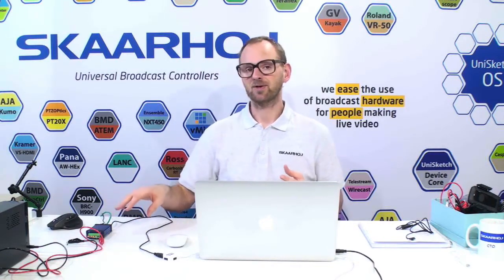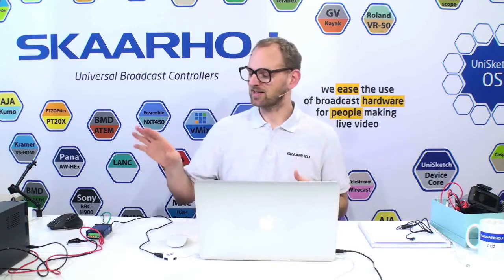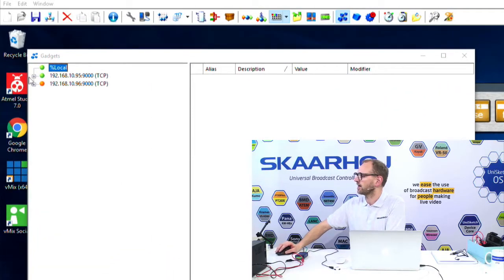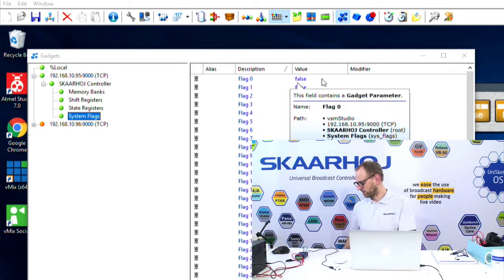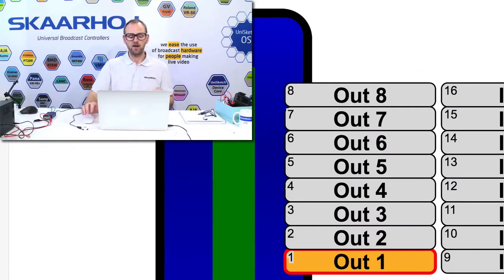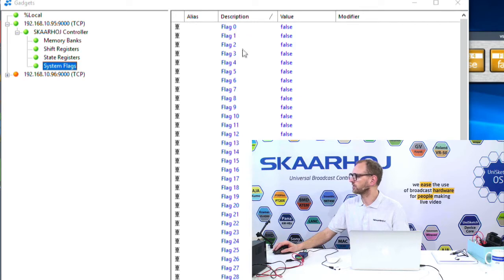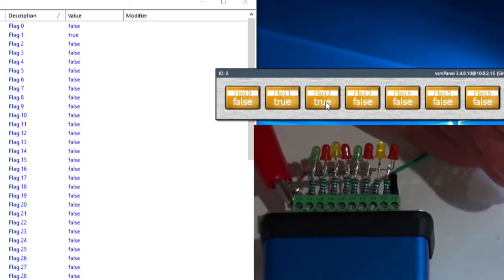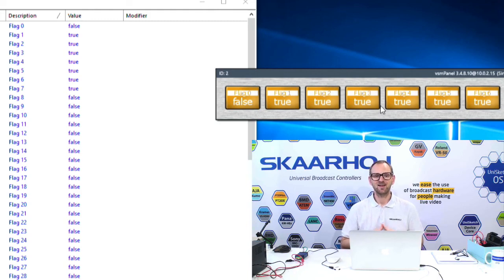Lawo Ember+ VSM Studio support in SKAARHOJ GPI controllers, part I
SKAARHOJ controllers support Ember+ access to internal registers so you can integrate and manage your controllers from VSM Studio or another Ember+ consumer. Click MORE INFO below for links and additional information!

This video shows how the relays on a SKAARHOJ Micro GPI controller is linked to VSM Studio by adding the Ember+ device core in the controller. Ember+ support is available free of charge in the full versions of any SKAARHOJ controller.

Purchase your SKAARHOJ gear directly online at the link below and get immediate delivery with 2-day world wide shipping.